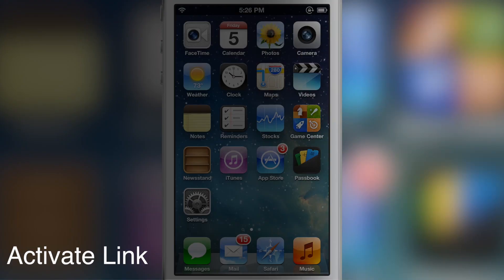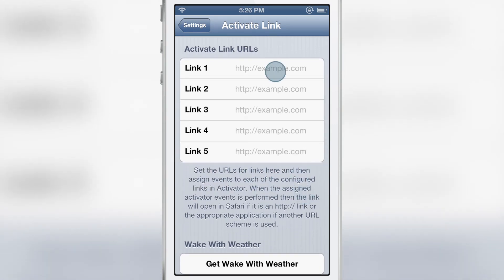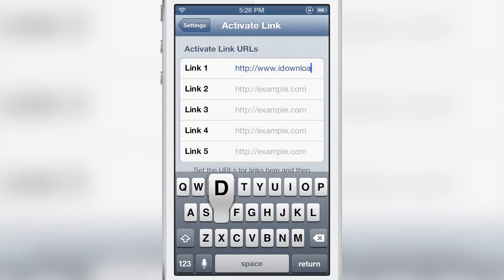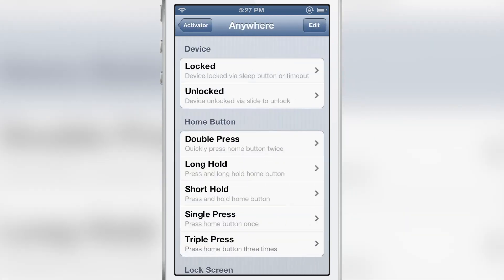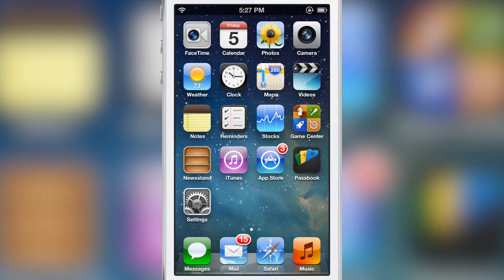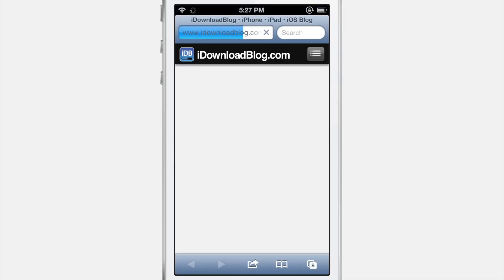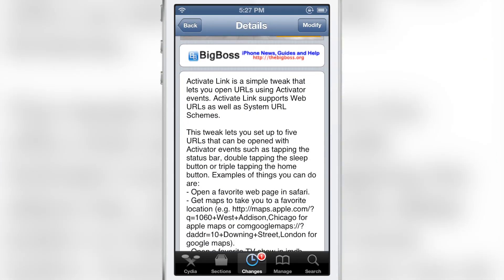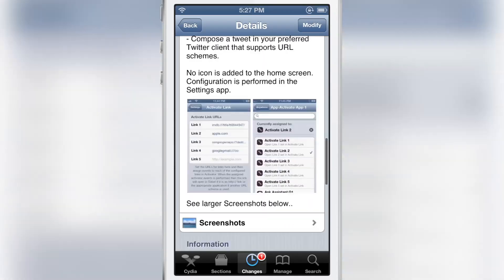Cydia tweak: Activate Link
Name: Activate Link
Description: Launch predefined links with Activator gestures
Price: Free
Repo: BigBoss
Developer: rjharris

About iDB